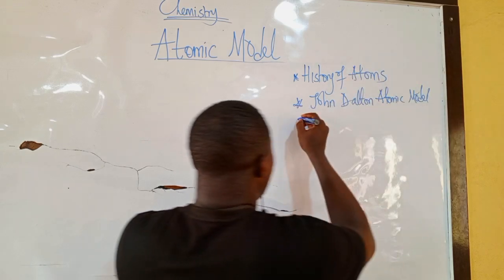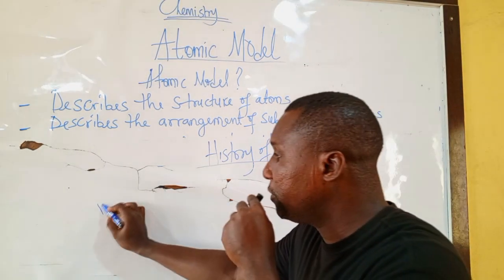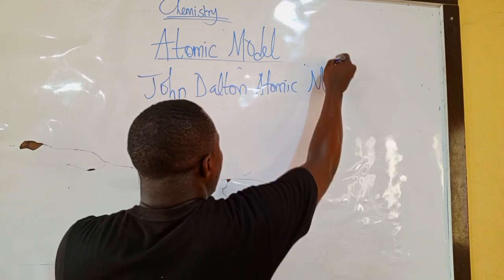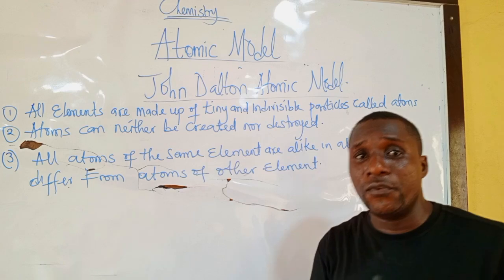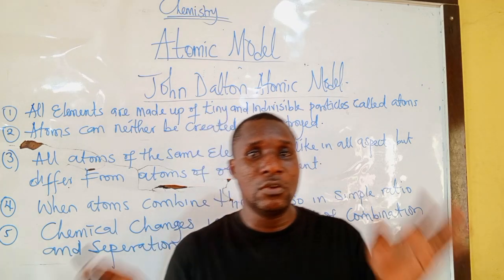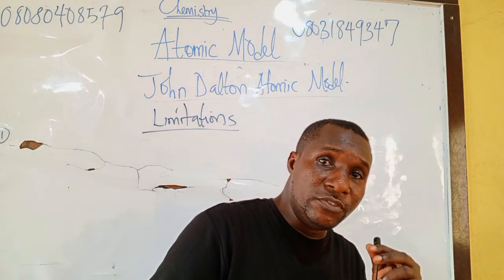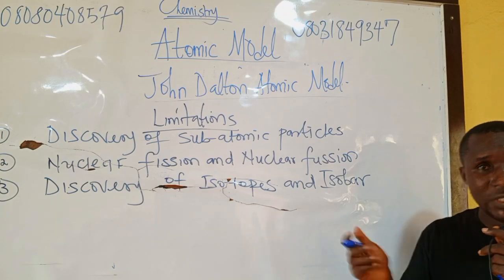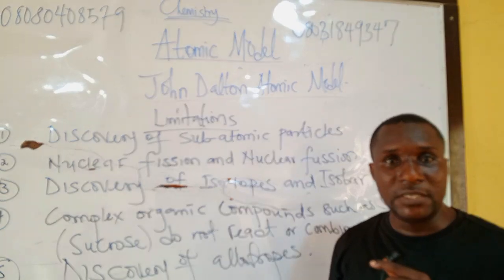DALTON'S ATOMIC MODEL / CHEMISTRY/ JUPEB/ JAMB/ WAEC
DALTON'S ATOMIC Mode!
REVOLUTIONIZE YOUR UNDERSTANDING OF ATOMS! 🔥🎉 Discover the game-changing theory that transformed our understanding of matter! John Dalton's Atomic Model explained in a way that's easy to grasp and retain. Perfect for JEE and NEET aspirants, and anyone curious about the building blocks of our universe! 🔬💡 JohnDaltonsAtomicModel AtomicStructure Chemistry JEE NEET chemistry.